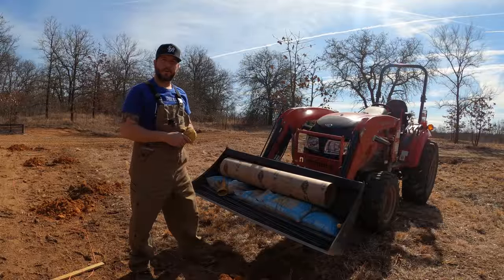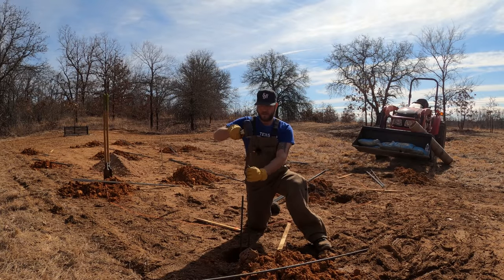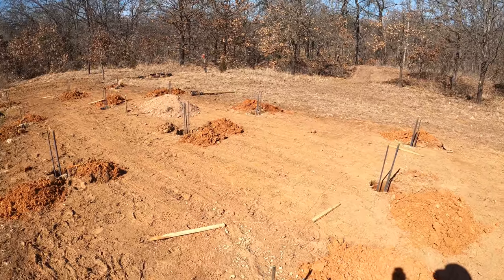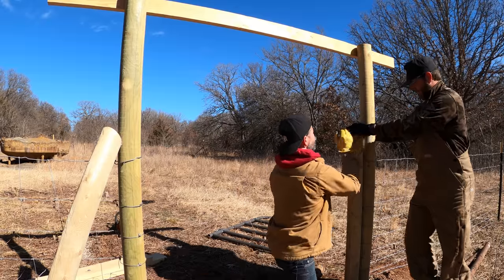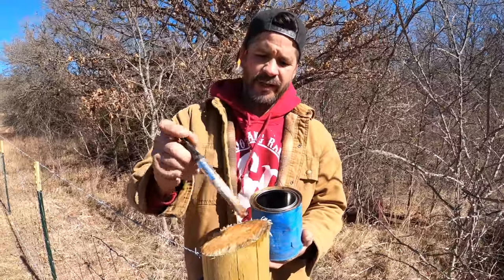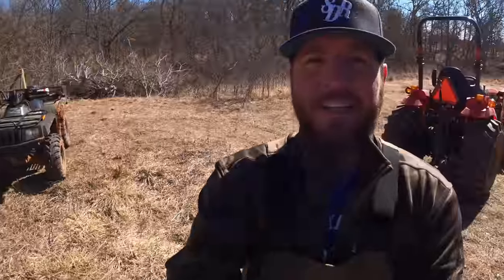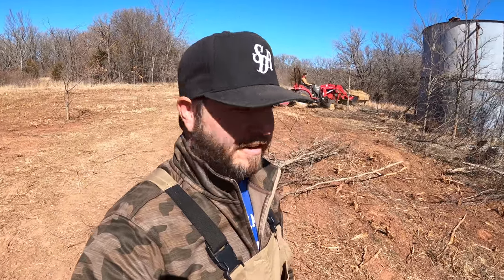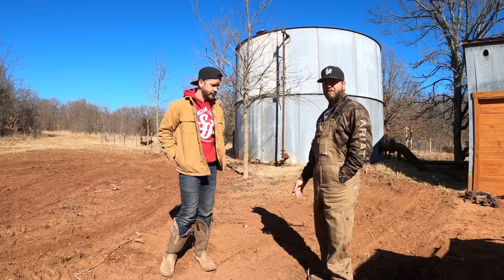Tiny House Build - Starting Rebar & Working On Shootdang Ranch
If you'd like to buy shirts (short and long sleeve), Hoodies or Hats

Shootdang Ranch
The Crockers
Crocker Simply Southern
Reelin' Grillin' & Chillin'
Crockers Uncensored
ShootDang TV

Shootdang.TV for all your Shootdang gear!